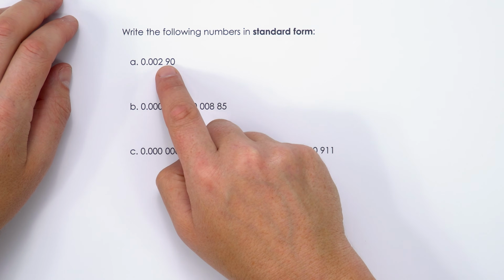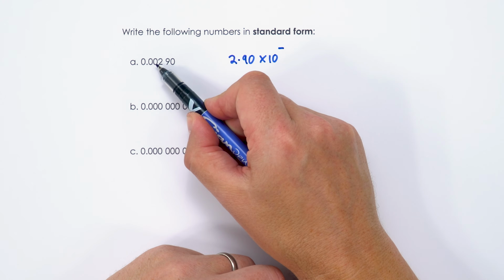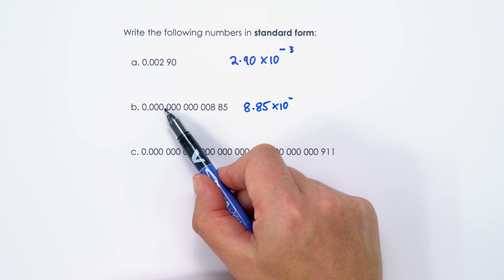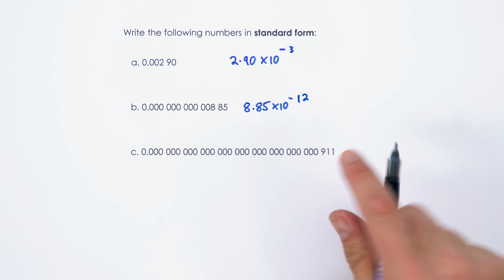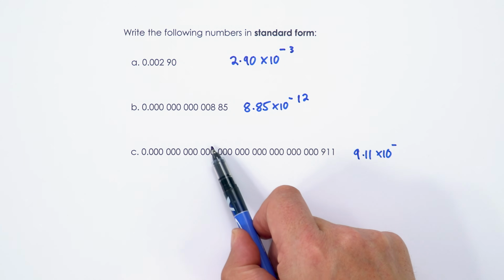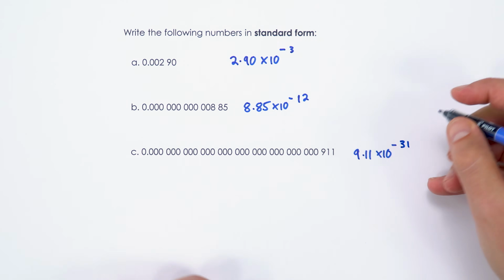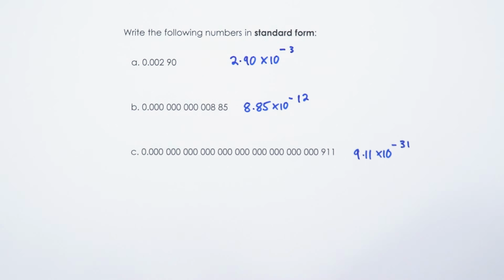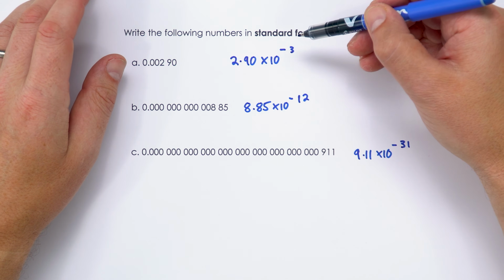How to Write Small Numbers in Standard Form - Maths for A Level Physics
We now have some incredibly small numbers to write in standard form.

Lewis